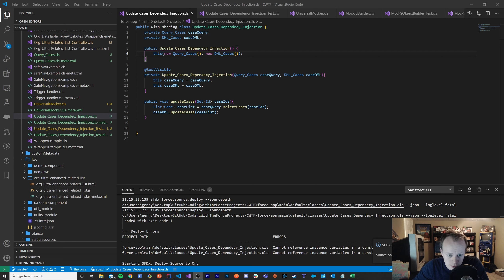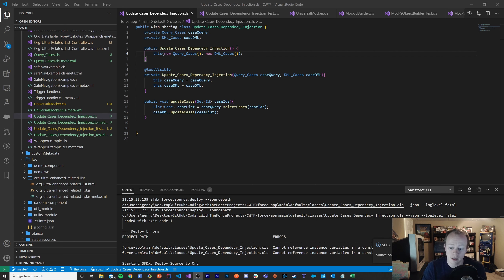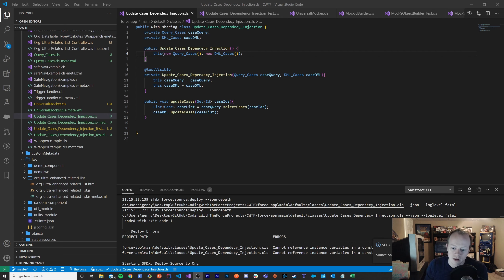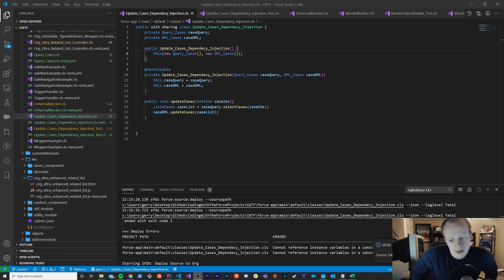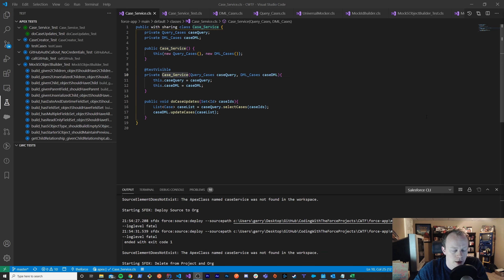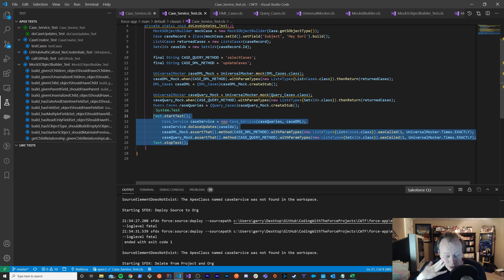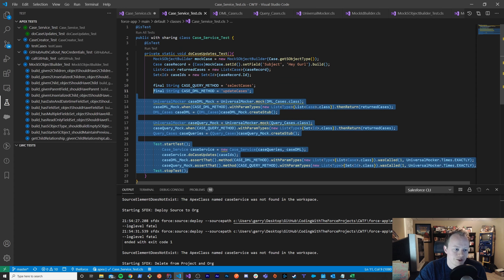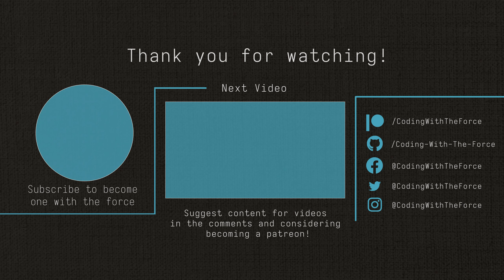Salesforce Developer Tutorial: How to use DML Mocking in your Apex Tests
In this episode we go over how to setup your codebase to allow you to leverage DML mocking in your apex testing. Leveraging mocking in your tests will allow you to run your tests considerably faster as well as test your code at a much finer level.

The MockIdBuilder and MockSObjectBuilder classes were originally created by Caleb Weaver. An extremely talented developer I was very lucky to work with. His code is in my GitHub repo for this video.

Table of Contents:

0:00 - Intro
0:24 - Why use mocking at all
5:44 - What is Mocking
6:54 - How to setup your apex classes to allow mocking
10:36 - How to Setup Mocking in your test classes
23:35 - Understanding how to construct your codebase to use DML Mocking
30:37 - Outro